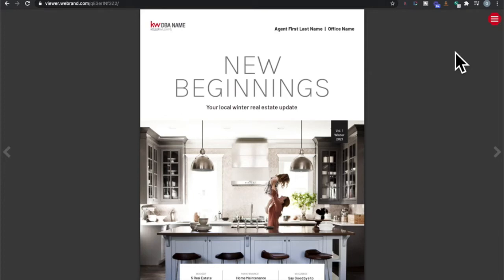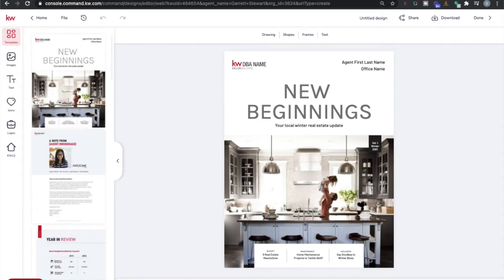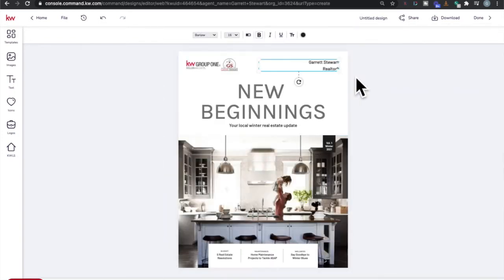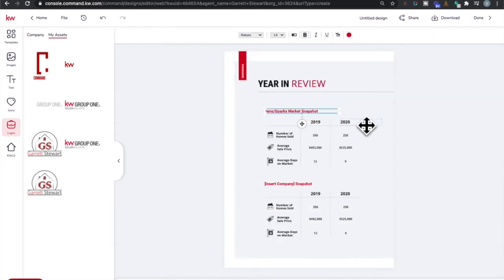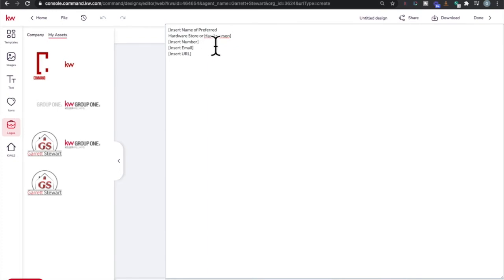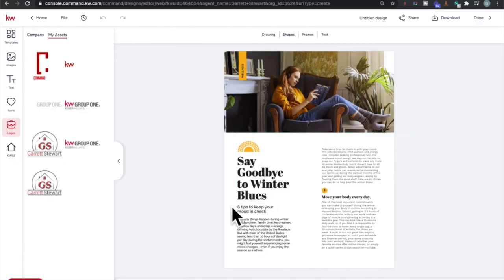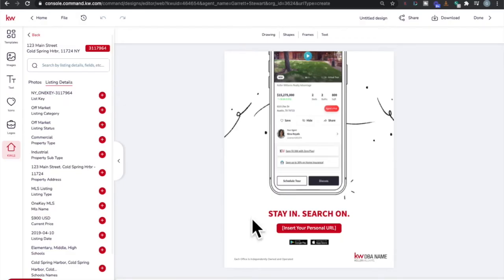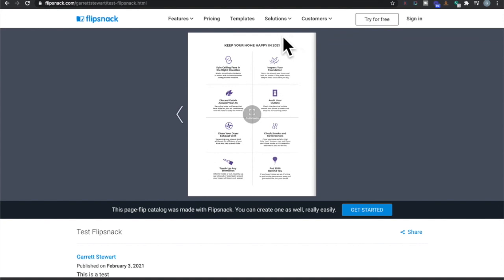Creating Your Command Consumer Magazine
We now have a new booklet option in Designs. This quarterly consumer magazine is 16 pages of value to add to nurture your sphere. Share in the comments how you intend to share this magazine!

For more Command training and assistance, go to Commandconsult.com